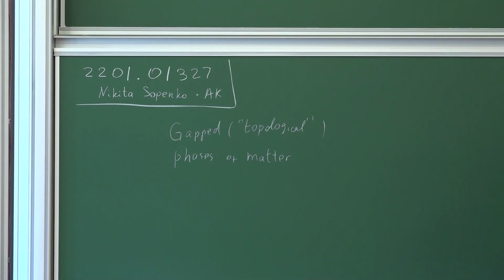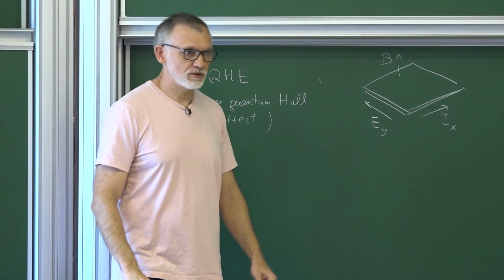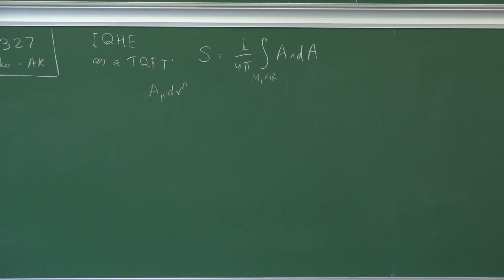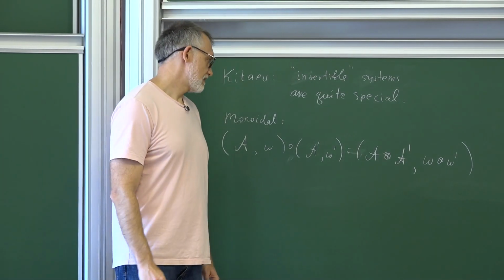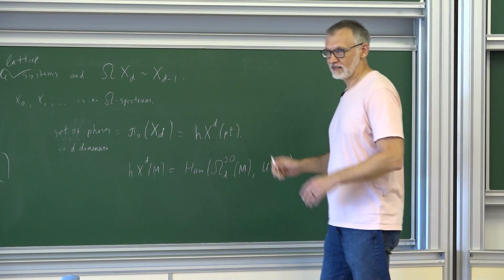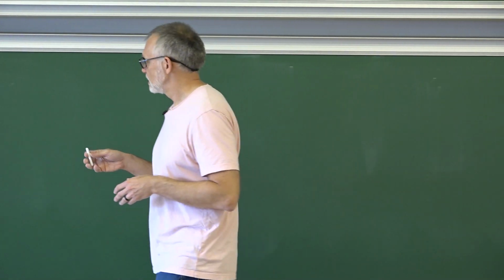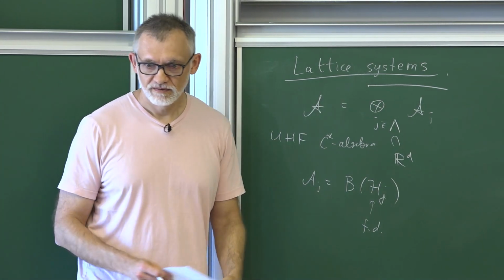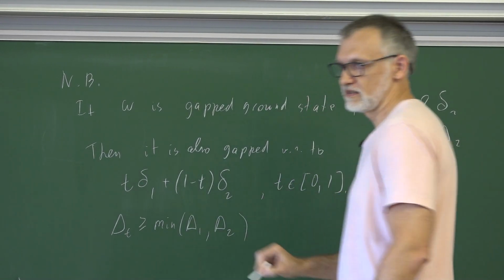Anton Kapustin - 1/3 Topological Phases of Quantum Lattice Systems and Higher Berry Classes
In these lectures, I will describe recent advances in defining the space of gapped lattice systems and the implications for the classification of gapped phases of matter. Until about 10 years ago, it has been widely believed that such phases can be classified using Topological Quantum Field Theory (TQFT). While recent developments showed that this is too optimistic, it is plausible that Short-Range Entangled (SRE) phases are related to invertible TQFT. By the cobordism conjecture, this suggests that SRE phases are classified by the homotopy groups  of a certain Omega-spectrum. In turn, this implies that infinite-dimensional spaces of SRE systems carry cohomology classes which generalize the Berry curvature. I will explain how to construct these “higher Berry classes” and their equivariant versions, including the Hall conductance and its nonabelian analogs. The key ingredient in the construction is a differential graded Frechet-Lie algebra attached to any infinite-volume lattice system.

Anton Kapustin (Caltech)